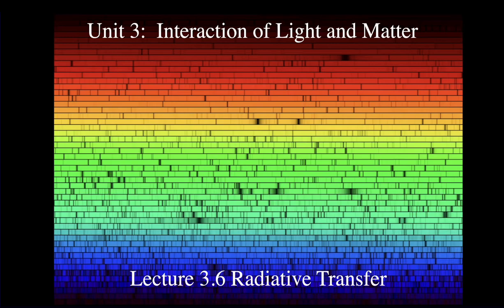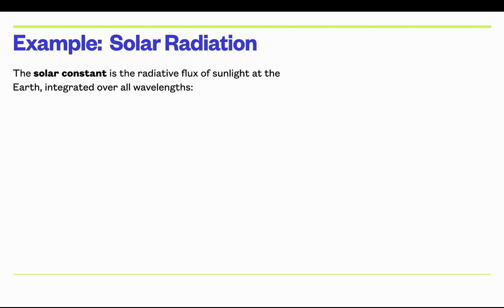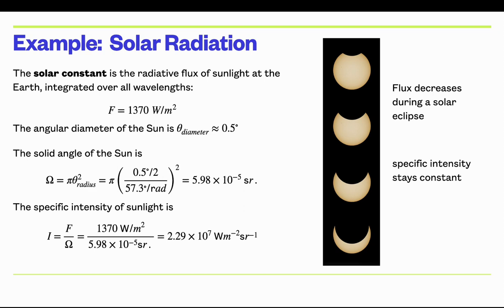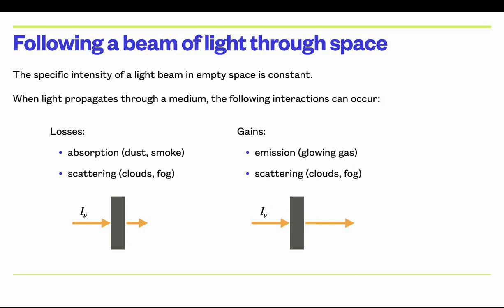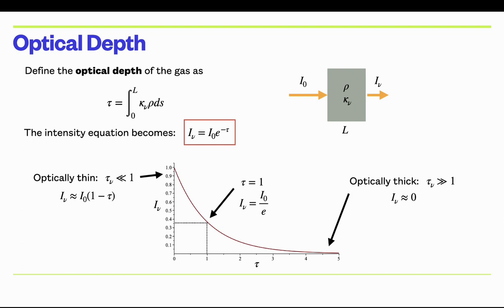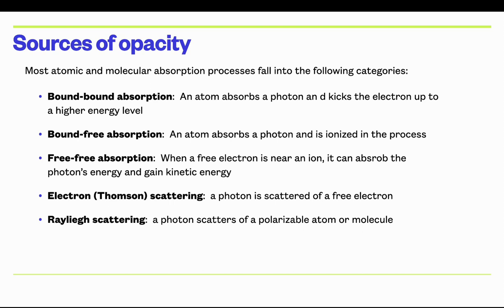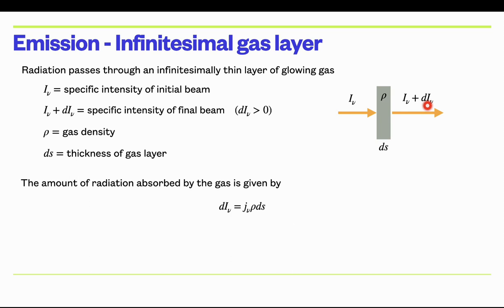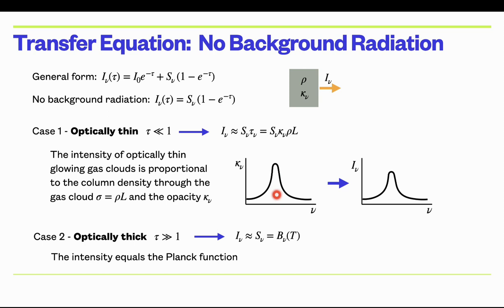Astrophysics Lecture 3.6 - Radiative Transfer